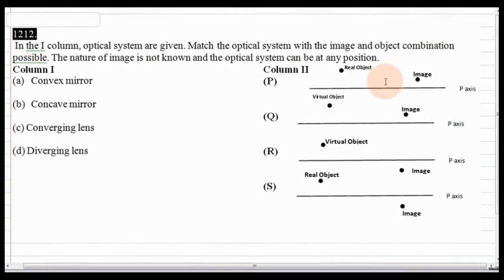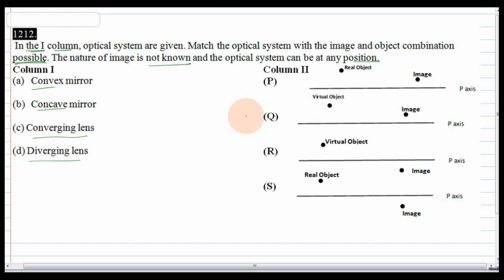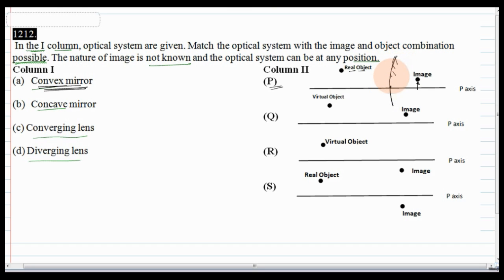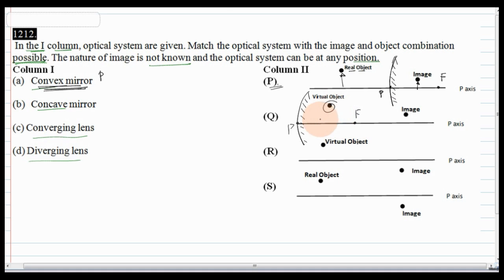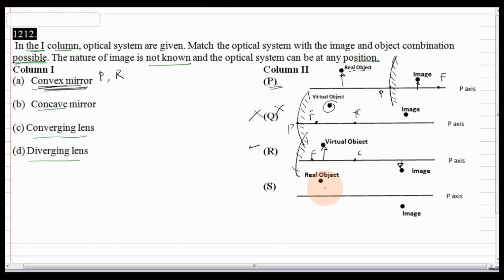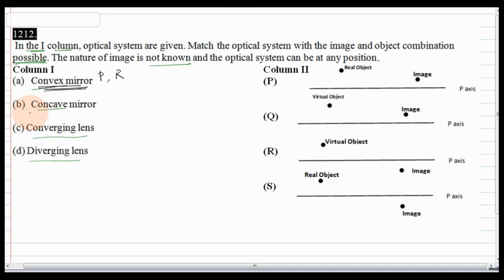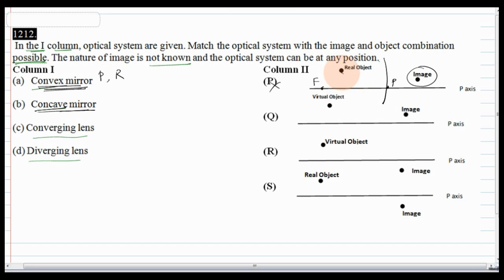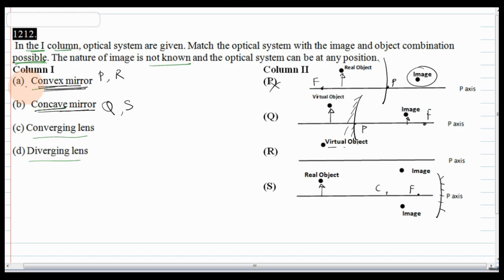1234 solutions optics 2 1212